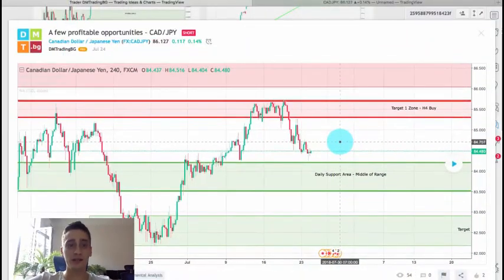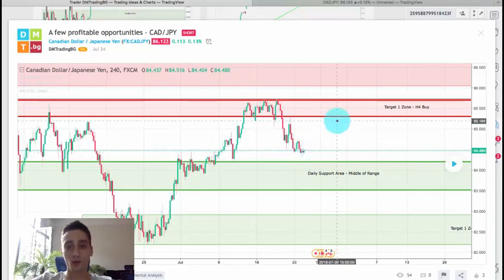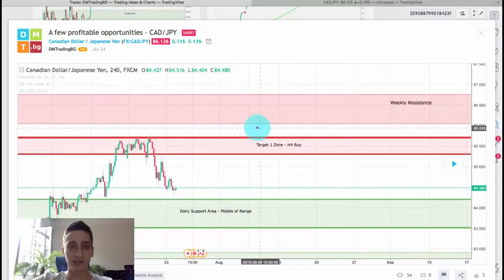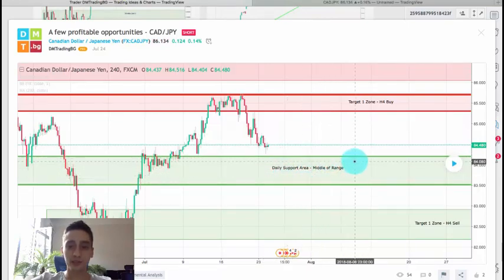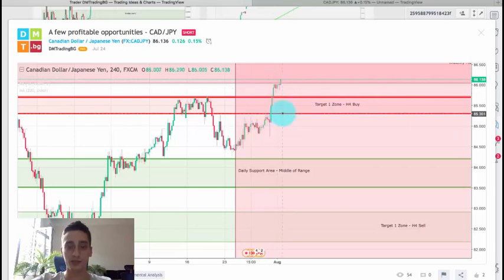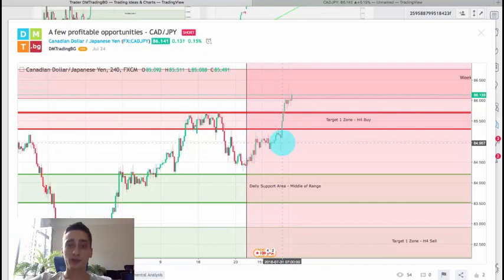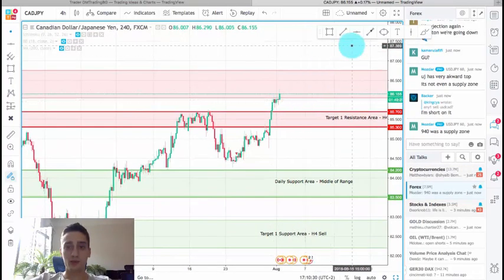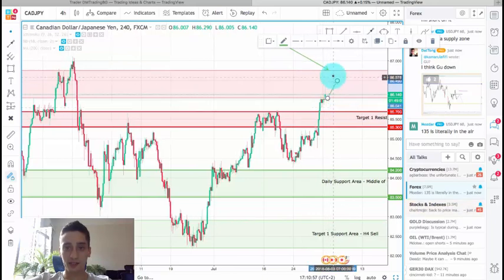One scenario fulfilled and more possibilities incoming [Weekly Recap]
In this video, I make a full recap on the CAD/JPY trading plan, which I shared with you last week. I cover the main ideas behind the plan, how it developed and why and also I make some future predictions of where the price will go next. I believe we will have a great opportunity here to make some really astonishing profits in the next couple of weeks, so follow up on Telegram and Twitter. Good luck to all!